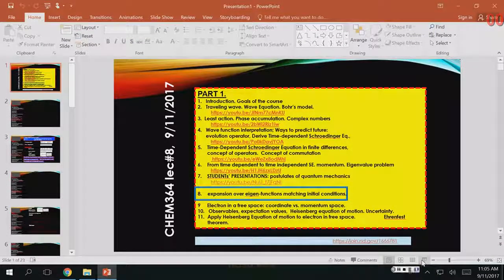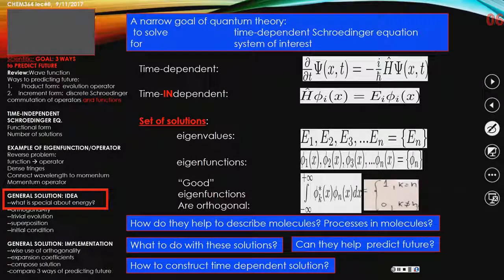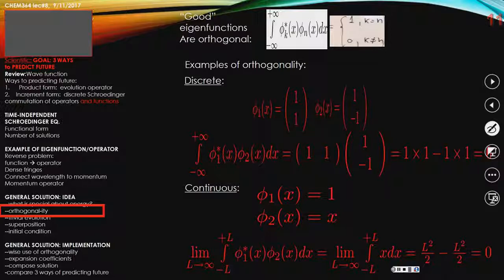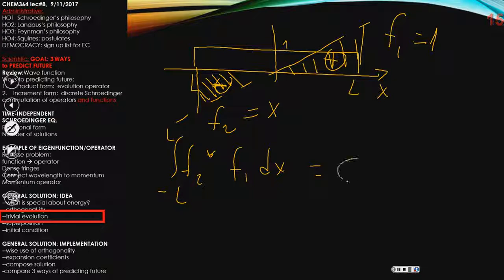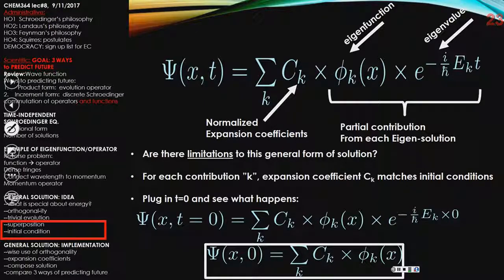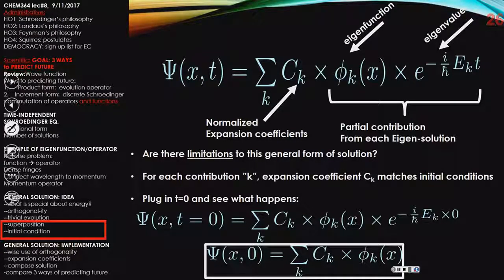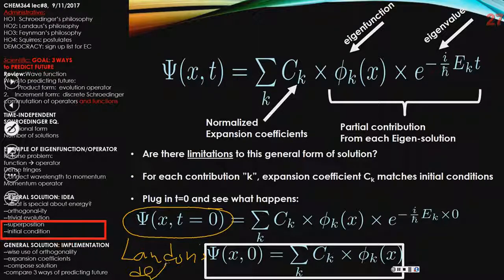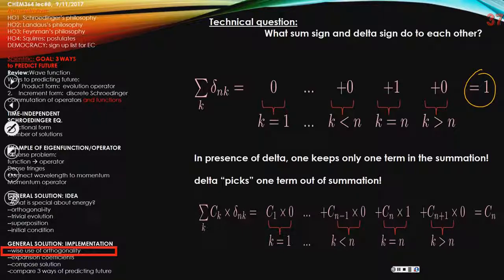CHEM364, lecture #8. Solution of Time-dependent Schroedinger Equation